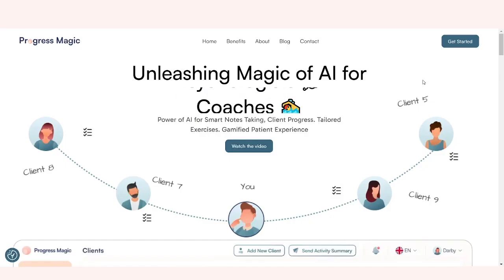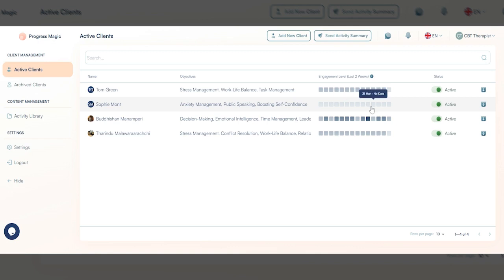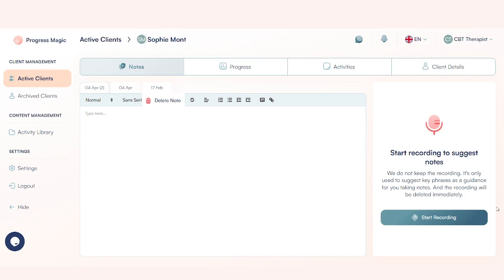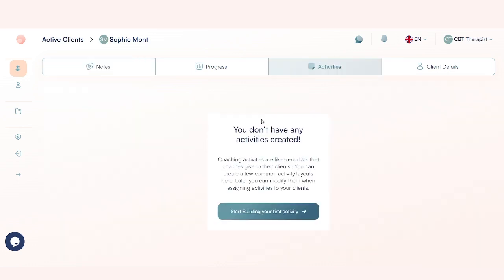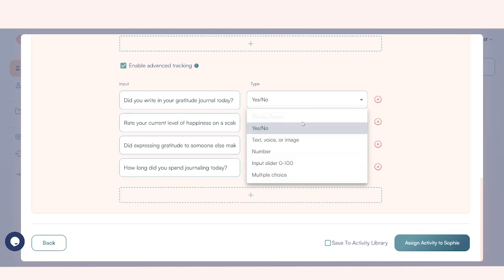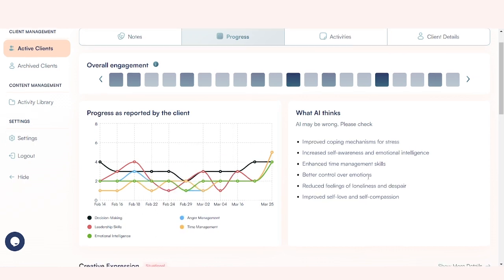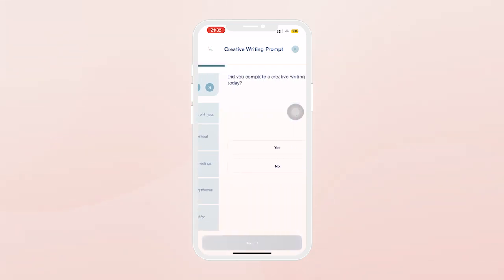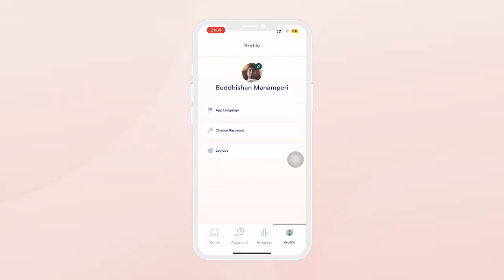Progress Magic Product Demo - Supercharge Your Practices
Discover how Progress Magic can transform your Coaching/Therapy practice (Watch Now!).

In this video, you'll discover:
- Key features and functionalities of Progress Magic.
- Real-world examples of how Progress Magic benefits practices.

Don't miss out on this opportunity to transform your practice!